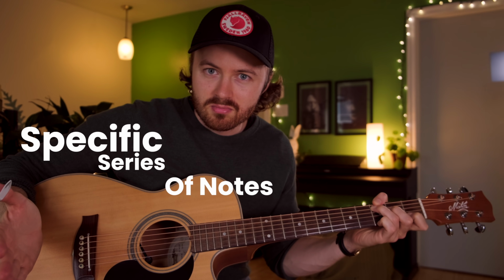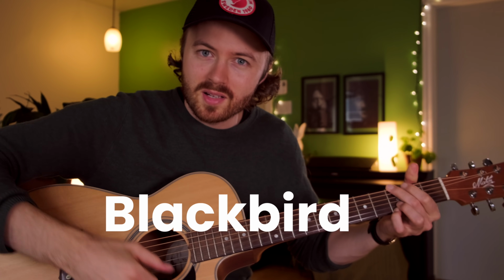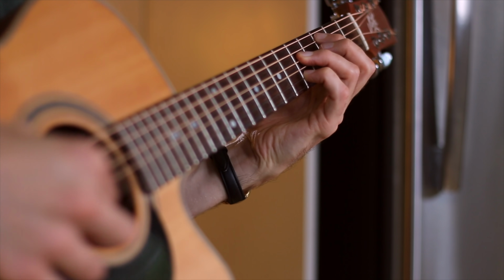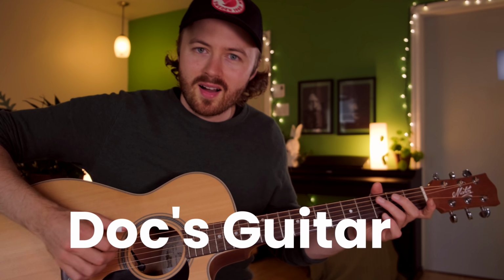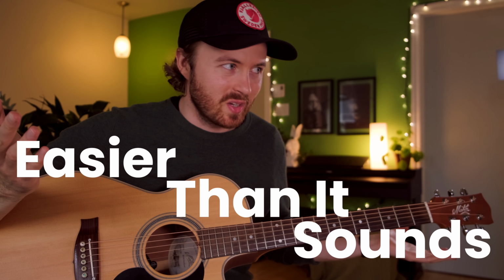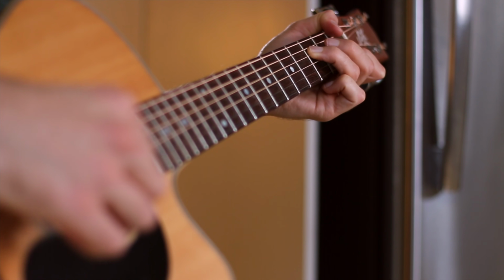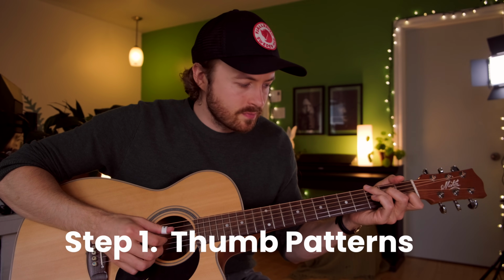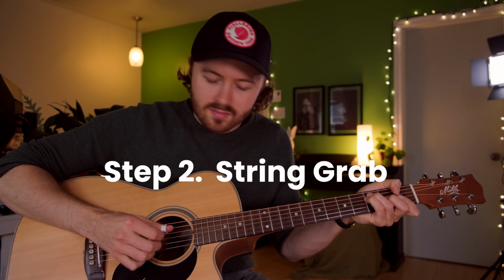5 Fingerstyle Songs You MUST Know • Guitar Lesson • Joe Robinson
🎸 Free TAB (Freight Train) ►► this link expired and i will update it soon.

Hello, I’m Joe - I’m a guitar player, singer-songwriter, producer, recording engineer and teacher!

On this channel you’ll find my original songs, covers and solo fingerstyle guitar arrangements.  My favorite music doesn’t fit neatly in a box so you may hear me play folk, blues, jazz, & classic rock - you can call it what you want; I feel honored to speak this timeless language of melody, harmony & rhythm.

I was born on May 25th 1991 in Kempsey, NSW, Australia.  Since 2010 I have been based in the US and currently live in the Rocky Mountains of Montana with my wife, Genevieve (who teaches illustration on YouTube!).

I play Maton acoustic guitars, made in Australia (just like me) and am very proud to have my own signature instrument, the JR Signature!

In addition to song performances, you will also find guitar lessons, chord breakdowns, TAB, tutorials, gear reviews and other guitarist related content to help you stay inspired on the instrument.

I stream high quality livestream concerts regularly, if you’d like to be notified when I announce a livestream, you can put your email in

Cheers!
Joe

5 Fingerstyle Songs You MUST Know • Joe Robinson